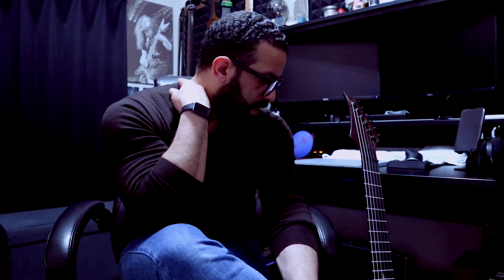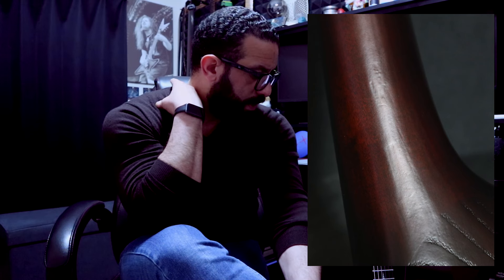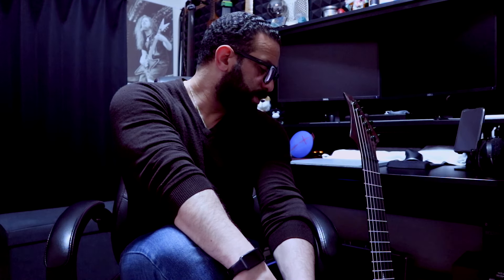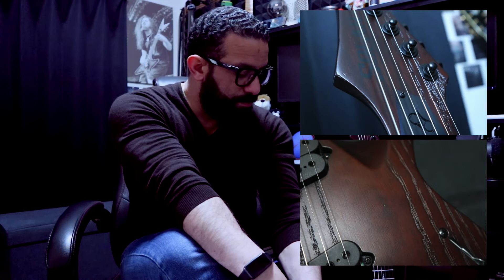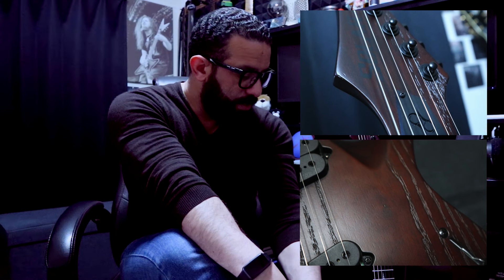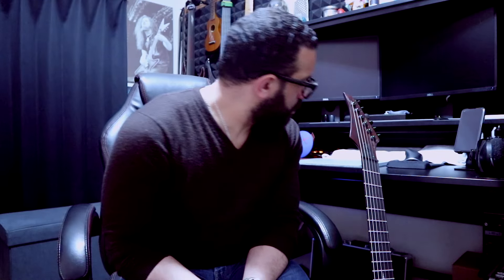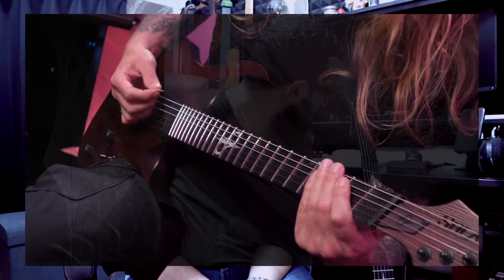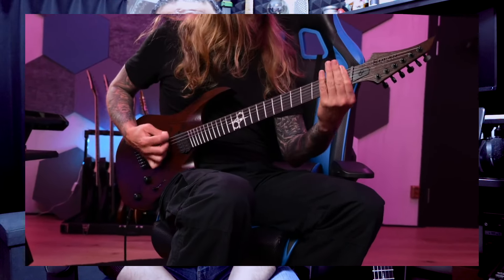SOLAR Guitar Unboxing and Review A1.6DBOP-FF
I got myself a SOLAR Guitar, and decided to share the unboxing and quick review about it.
I bought this guitar myself, so all thoughts and opinions are 100% mine.

I hope you Like it, or find it helpful...